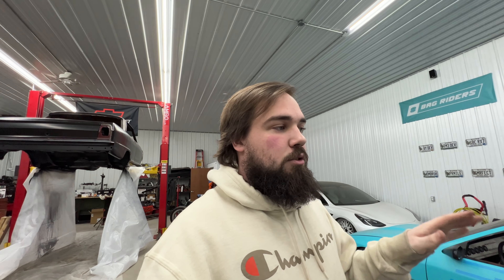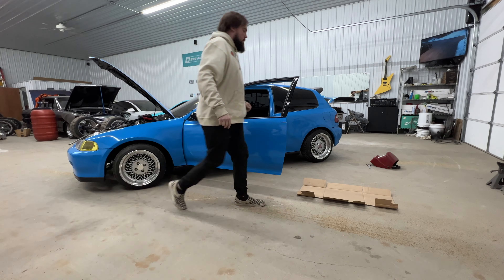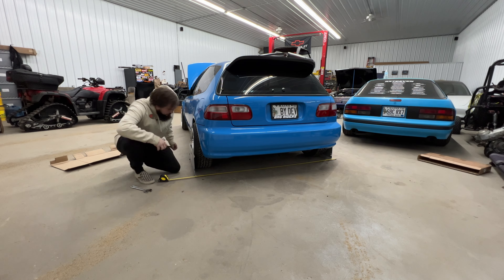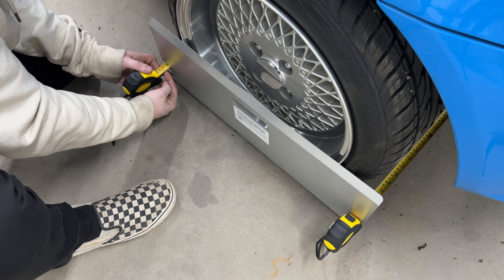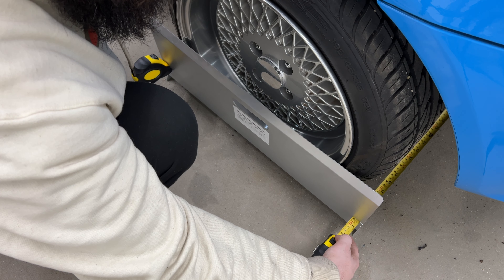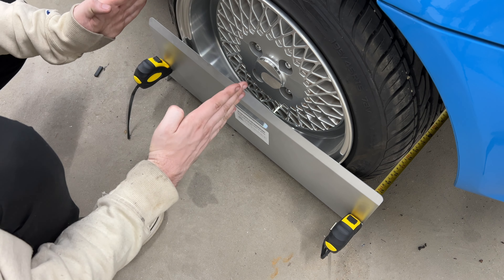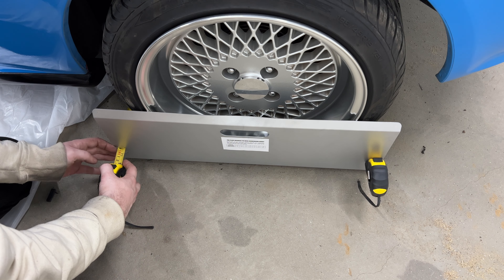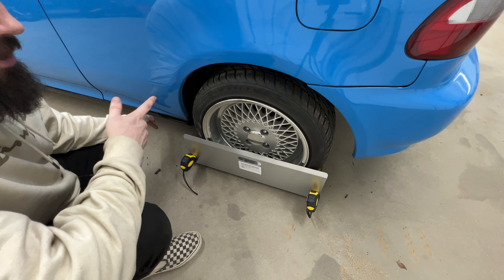How to do a Car Alignment at Home!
Hey Guys!

In todays video we show how to do a at home alignment the right way, for pretty cheap! Just need a set of amazon toe plates, and a level, and you can adjust your toe/camber arms at home to get your alignment straight! This is best done on a car thats already pretty close, but you just want to make some modifications or if you just want to keep up on the alignment and make sure its all still good! Just make sure your toe is good and straight and it wont wear your tires out!

00:00 Video Intro!
00:39 Explaining What We're Doing!
02:30 Catching Up to Speed Since Last Video!
05:12 Getting Ride Height Set!
05:54 Setting Up Toe Plates!
08:48 Making Toe Adjustments!
09:56 Checking Final Settings!
10:28 How to Measure Camber?
12:23 Picking Up!
12:50 Overview!
14:19 Next Videos!
15:58 Video Outro!